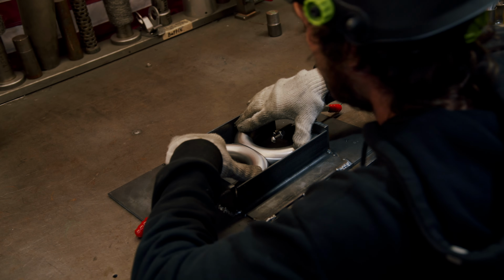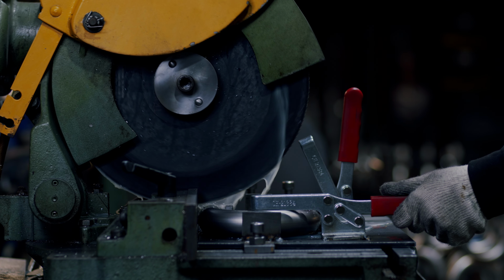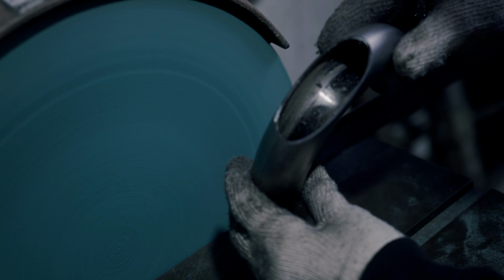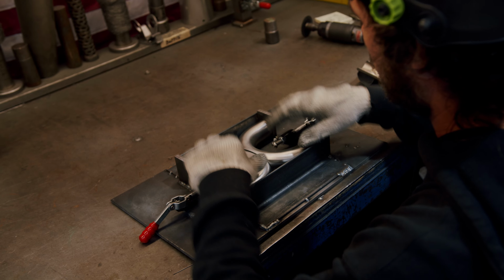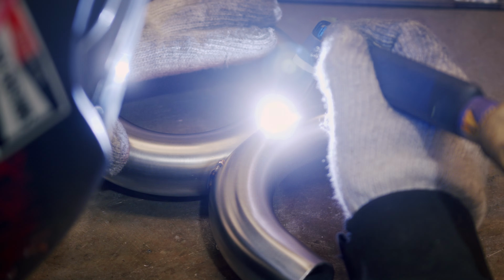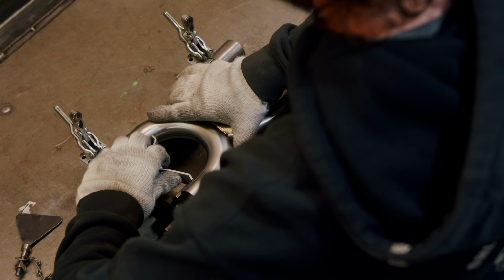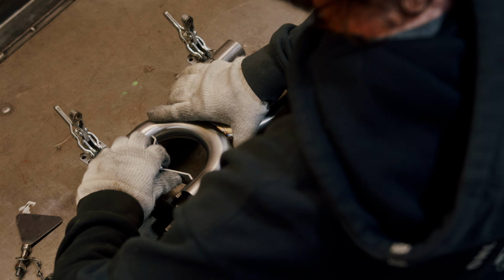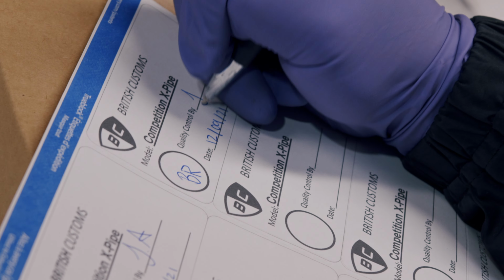How British Customs Makes X-Pipe for Triumph Motorcycles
Learn how we manufacture our X-Pipes from start to finish right here in our shop in Gardena, California using only premium materials & special techniques.

CALIFORNIA NOTICE: California laws prohibit the use of any aftermarket exhaust part or system that modifies, removes or replaces original equipment catalysts unless the California Air Resources Board has issued an Executive Order regarding such part or system or unless the part or system is exempted by being used only on racing vehicles on closed courses.

🔵 About:

At British Customs, we recognize that every rider is unique, and your motorcycle is a platform for personal expression. We are dedicated to helping you craft a bike that not only performs but also reflects your distinct identity and style. Our channel is tailored for enthusiasts of all skill levels, from beginners embarking on their first project to seasoned builders aiming to elevate their skills.
Here, you'll discover a wealth of resources designed to ignite your passion and boost your creativity. Explore comprehensive articles, follow along with our detailed build tutorials, and enjoy visually engaging photo journals that not only inspire but guide you through every phase of your build.

Our team of dedicated Triumph specialists is ready to assist you at every turn!

Together, let's redefine the roads, one custom build at a time.